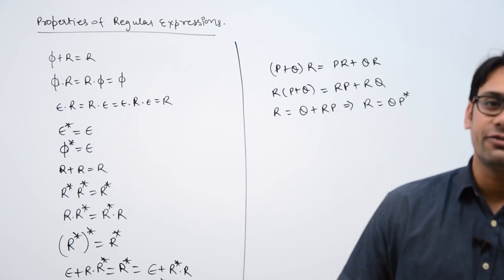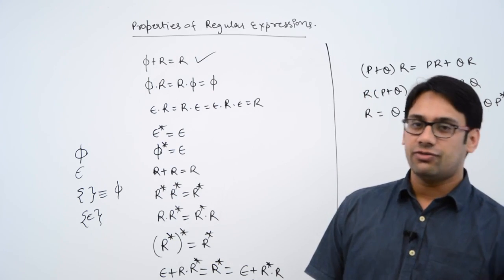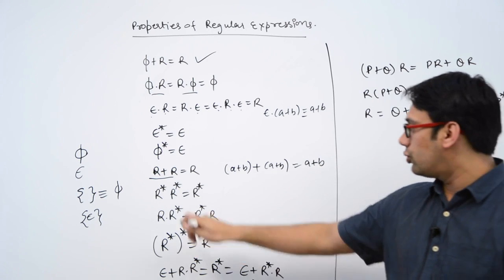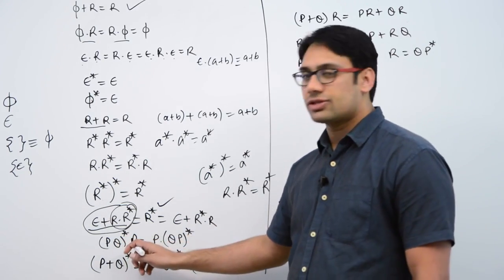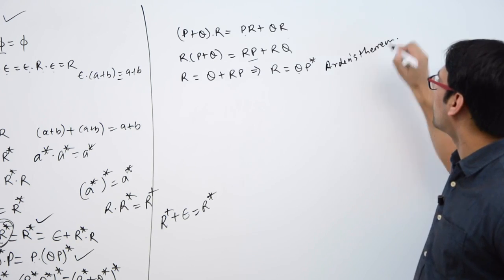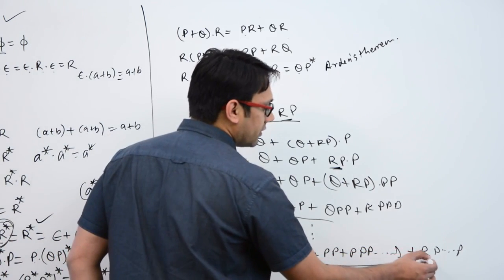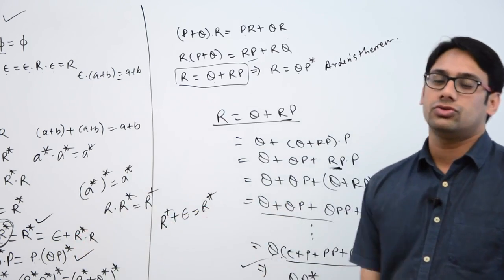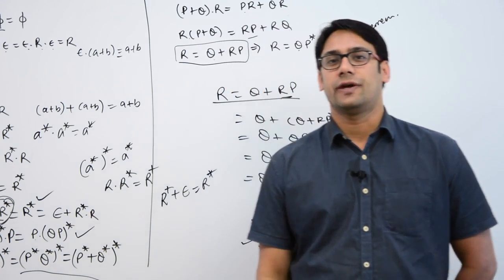27 properties of regular expressions